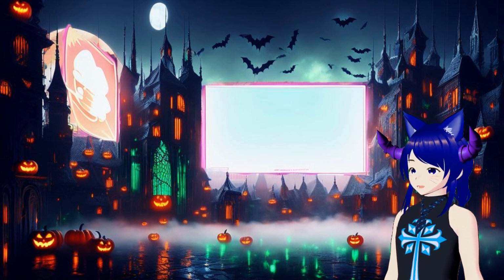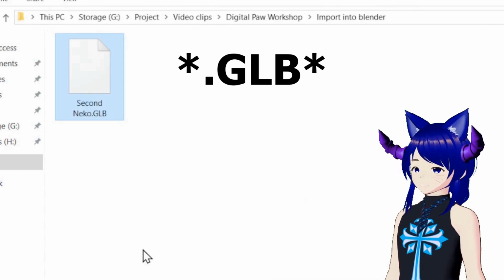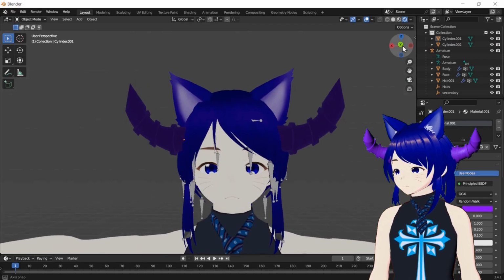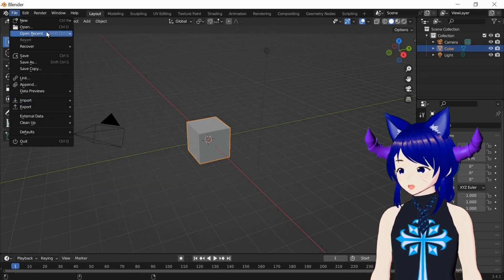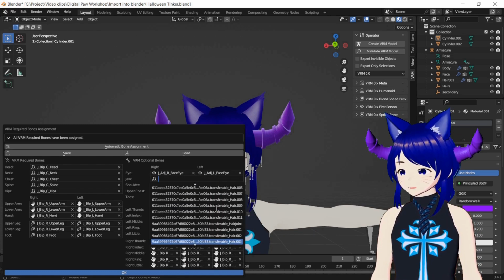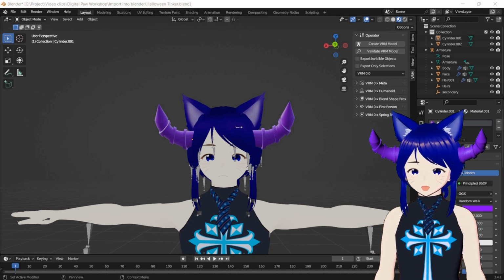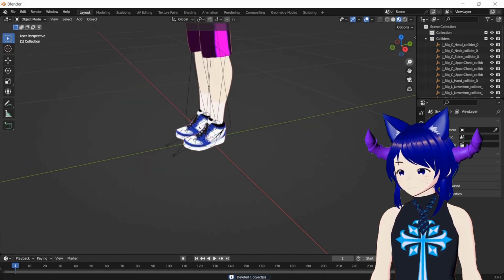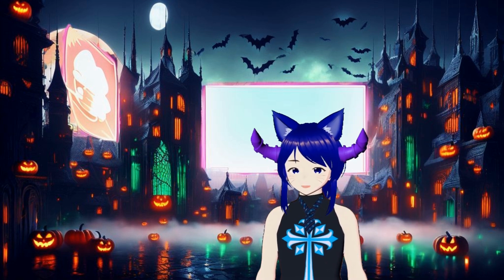From VRoid Studio to VSeeFace: Blender Tutorial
In this tutorial, learn how to seamlessly import a VRM file from VRoid Studio into Blender and then export it back as a VRM for VSeeFace. Whether you're new to virtual avatar creation or looking to refine your workflow, this step-by-step guide covers everything you need to know. Follow along to master the process of transitioning between VRoid Studio and VSeeFace with Blender. Dive into the world of virtual reality modeling with ease!